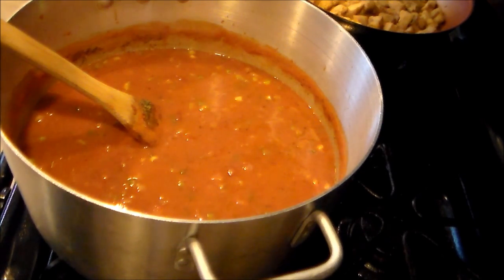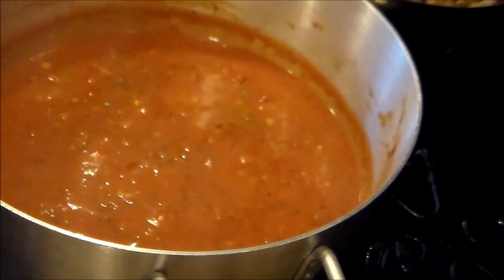Seafood Creole "Cajun Style"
This is my scratch recipe for Seafood Creole which has Catfish Filet's, Crawfish Tails, Shrimp,Okra and more..